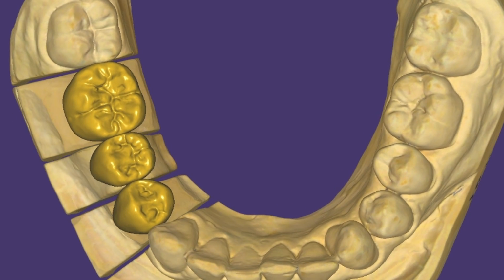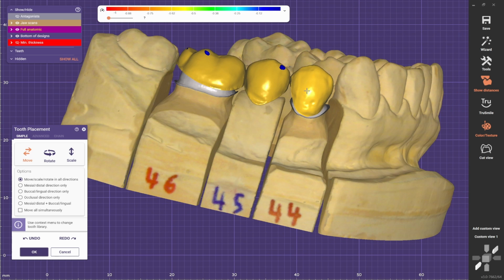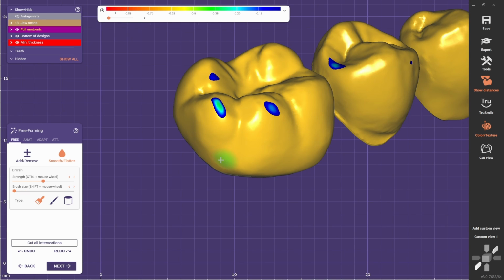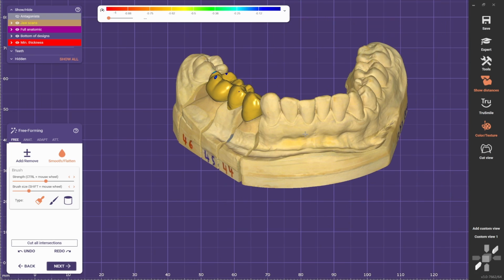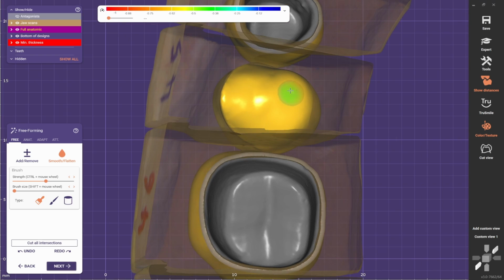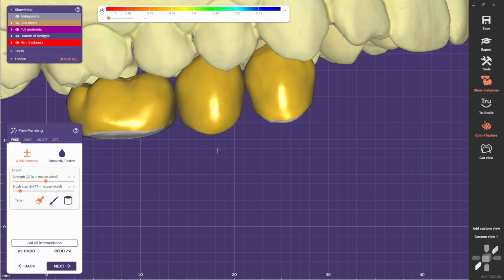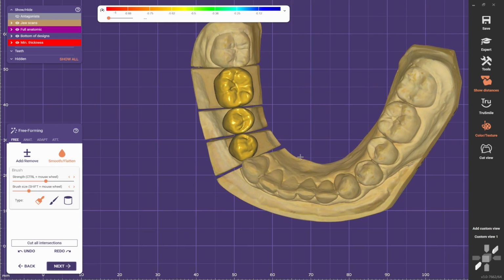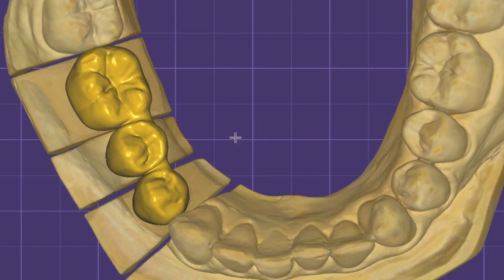Make NATURAL Bridges By COPYING. EXOCAD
Today we will take this Standard looking bridge and we are going to transform it into the exact copy of the other side quadrant. We will learn some tips and tricks to achieve an above average result with the COPY TOOTH tool. Enjoy
Here Watch some other videos from the Channel: